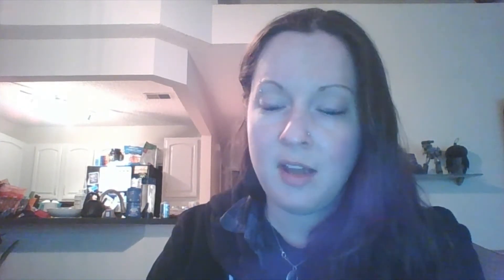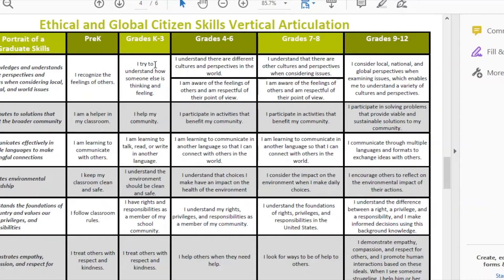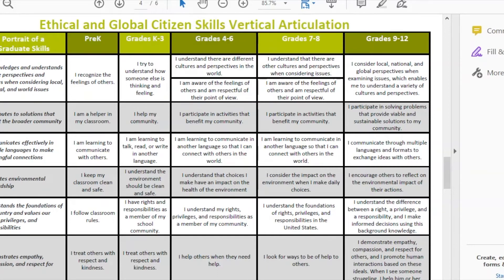April 23 -- Celebrate Earth Day with Upcycled Jewelry!